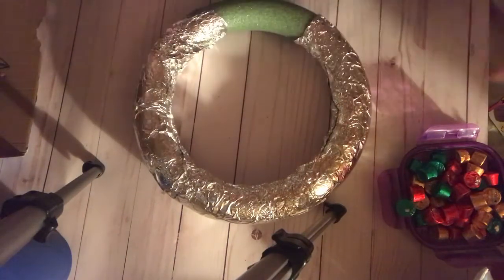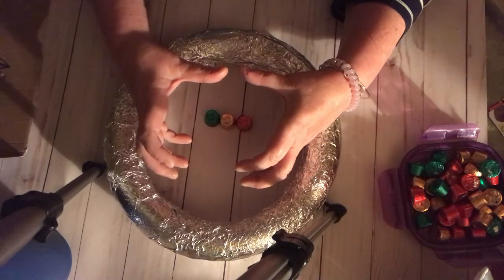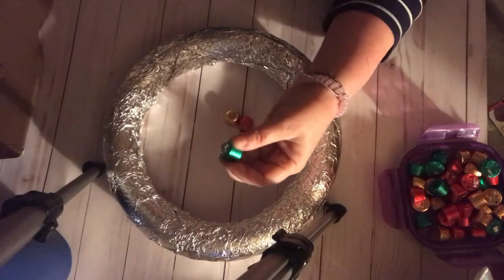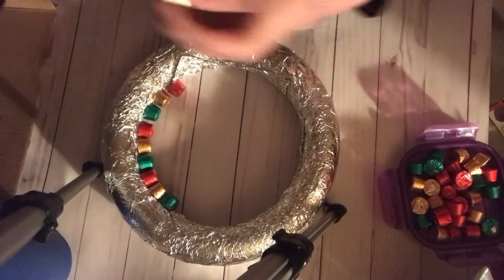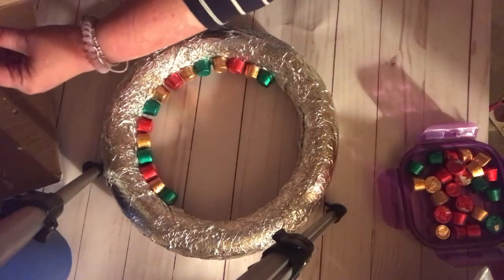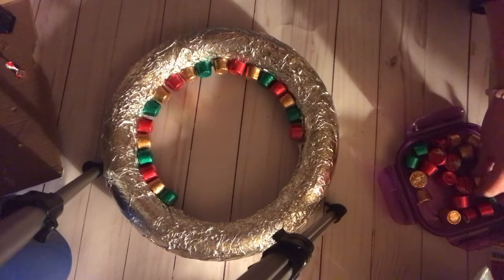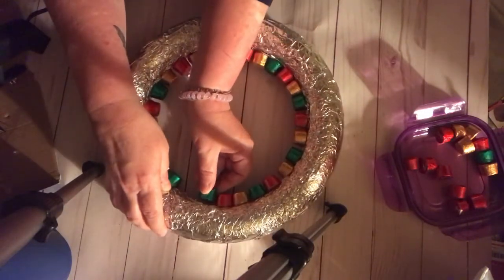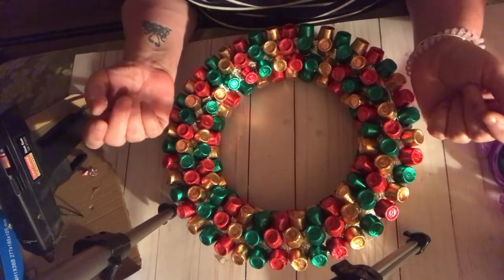Christmas Candy Wreath and hidden giveaway winner